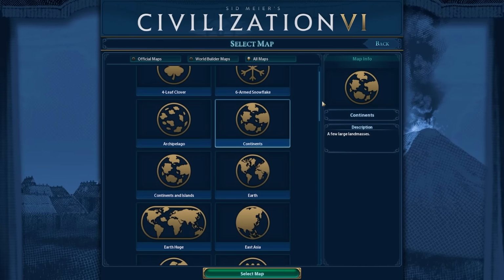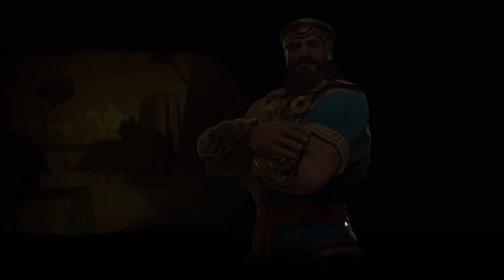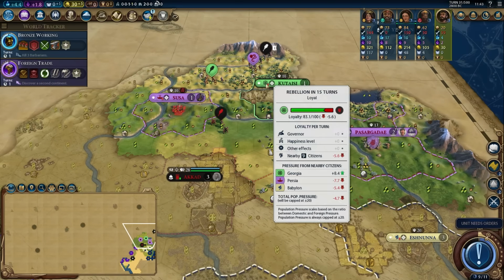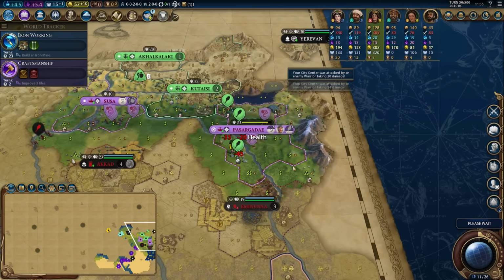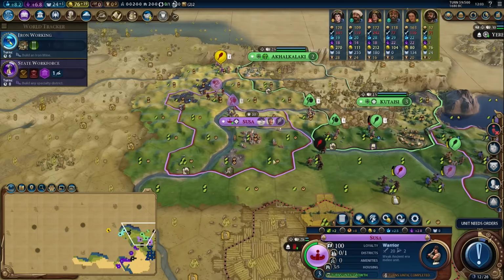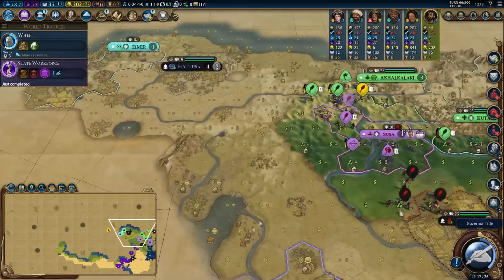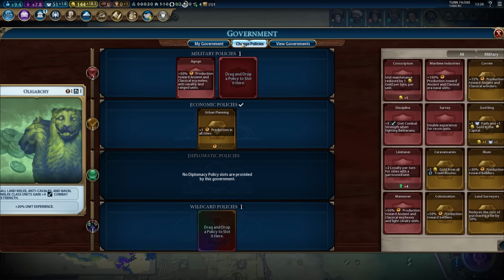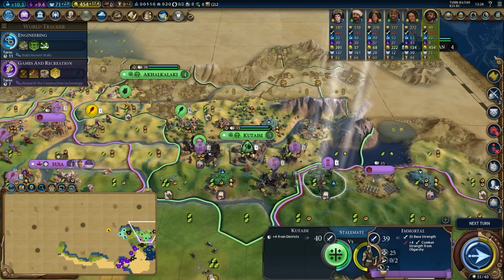An incredibly PAINFUL START as Persia - CIV 6 Persia TSL